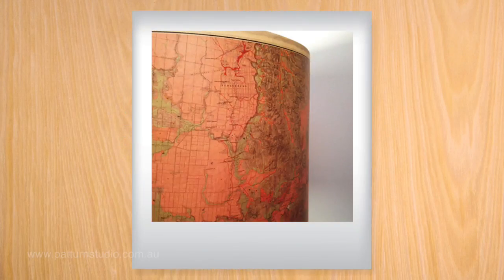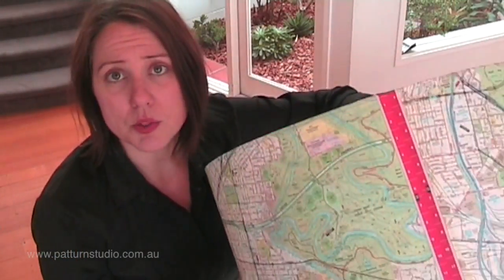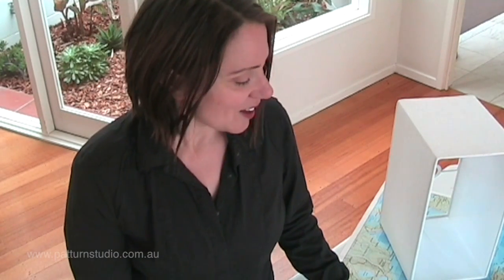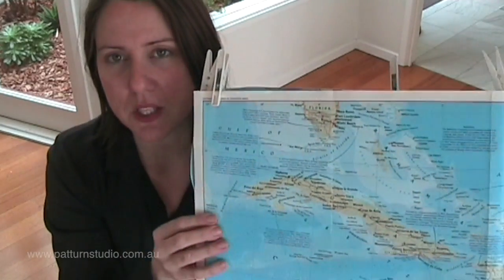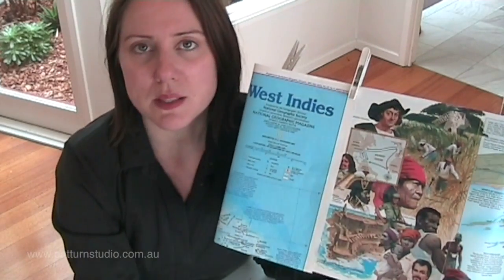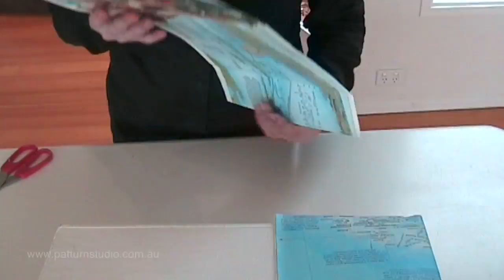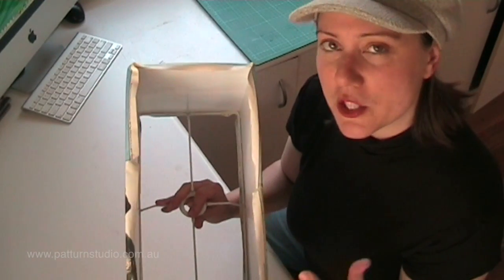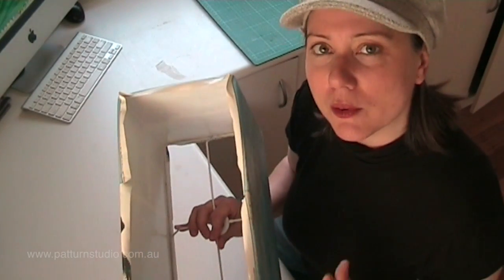DIY Tutorial: How to cover a lampshade with a map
Rachel from Patturn Studio as been creating unique lighting designs since 2010 - covering lampshades with vintage papers. Learn her tips on how to make one yourself using old maps.